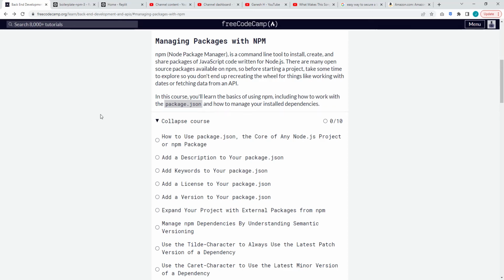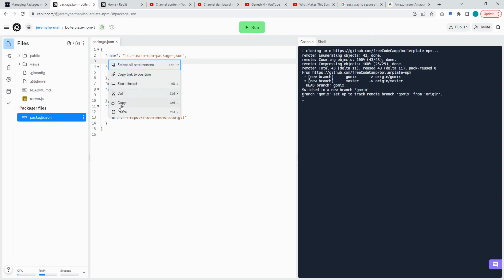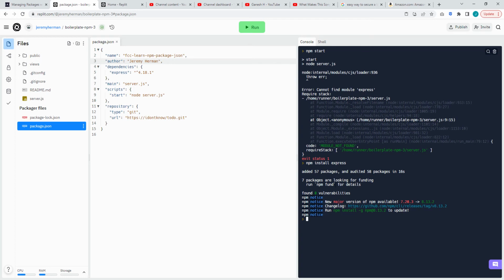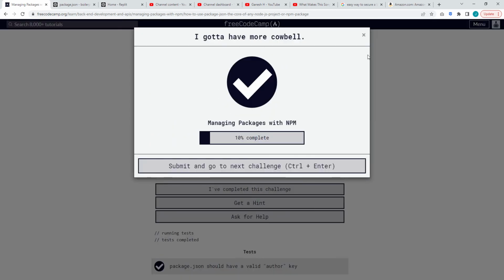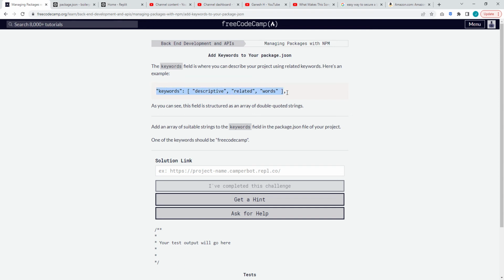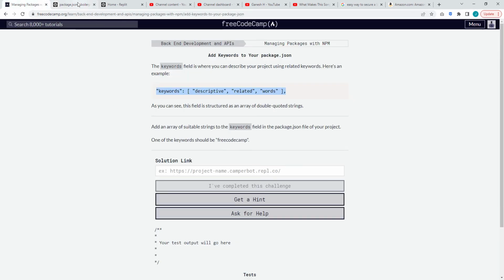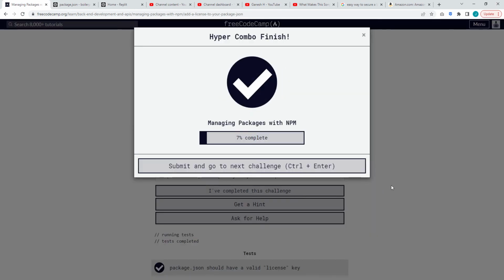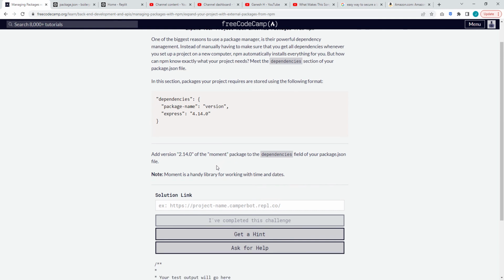Back End Development and APIs Certification freeCodeCamp org Part 1-5 NPM Install